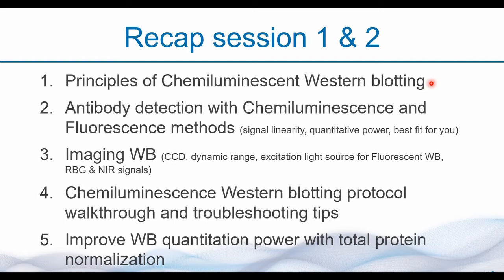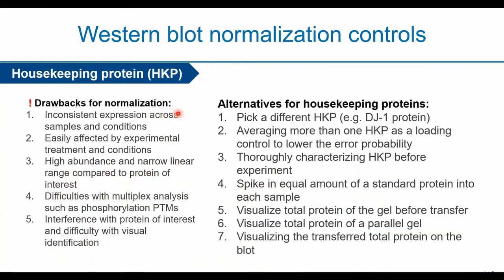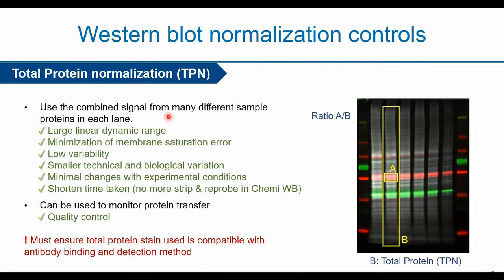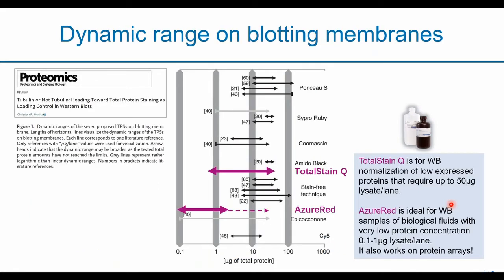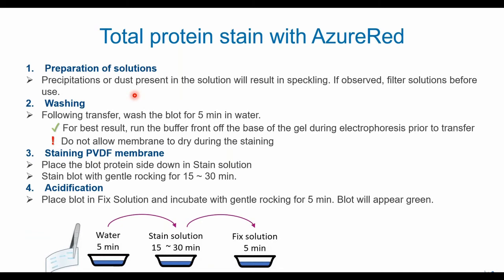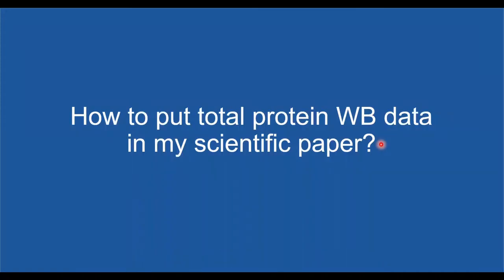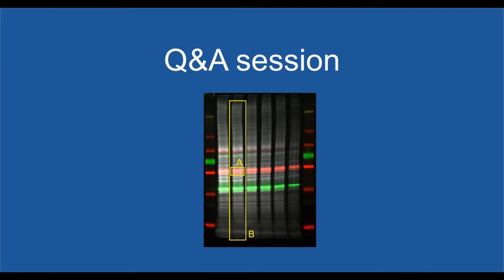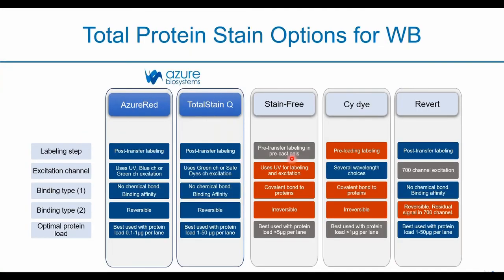Western Blot E-Learning Workshop Part 3: New Normal in Quantitative WB: Total Protein Normalization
Today, the Western blot continues to be a popular assay for analyzing protein expression. Many technological advances have increased the power of the approach, including the development of quantitative assays, ability to detect multiple proteins simultaneously, and the use of sophisticated digital capture systems for easier detection and analysis. Like most useful methodologies, Western blotting technology continues to evolve. To help scientists new to Western Blotting understand the fundamentals of the technique, and to provide those already familiar with Western Blotting with an overview of the current state-of-the-art, this workshop provides an excellent starting point and resource for researchers interested in Western blotting.

Western Blot E-Learning Workshop Series :

Session 3:  New Normal in Quantitative Western Blot: - Total Protein Normalization
• Housekeeping protein and Total protein as normalization control
• Criteria in choosing a suitable total protein stain
• Total protein stain protocol walkthrough and data analysis
• Publication and Application note